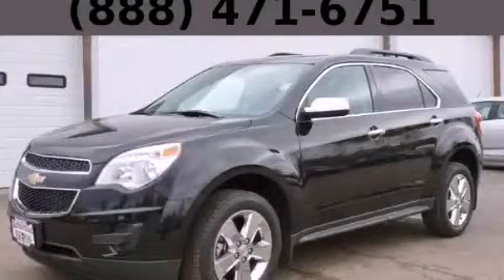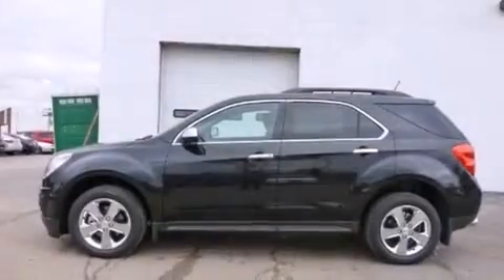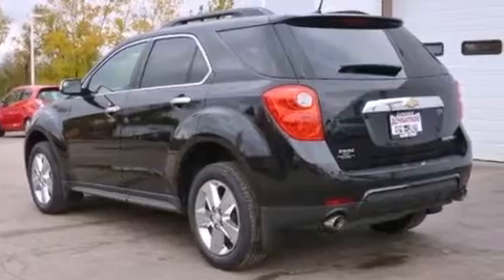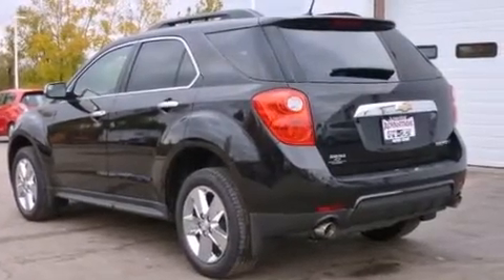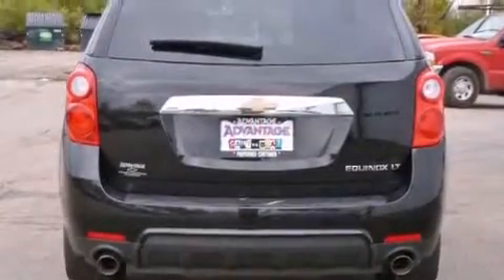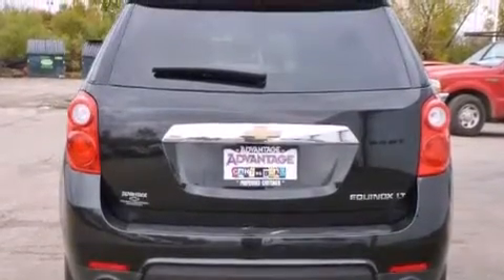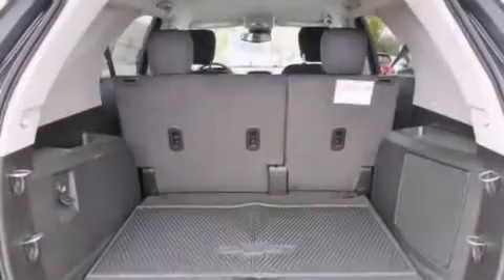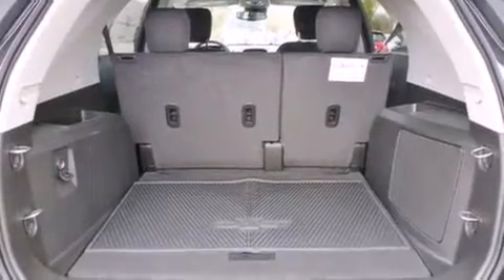2014 Chevrolet Equinox Bolingbrook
Year : 2014
 Make : Chevrolet
 Model : Equinox
 Engine : 3.6L DOHC V6 SIDI Spark Ignition DI Engine
 Trans . : Automatic
 Exterior : Black
 Miles : 3
 Interior : Other

 115 W South Frontage Rd.

 2014 Chevrolet Equinox  Bolingbrook IL